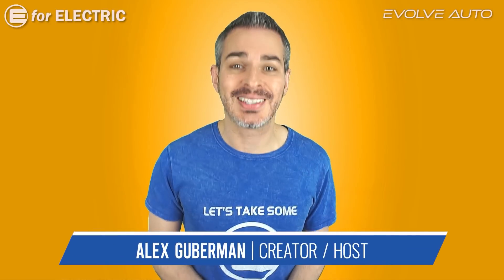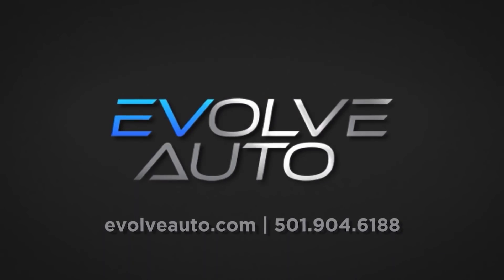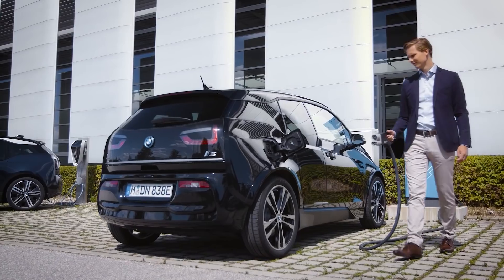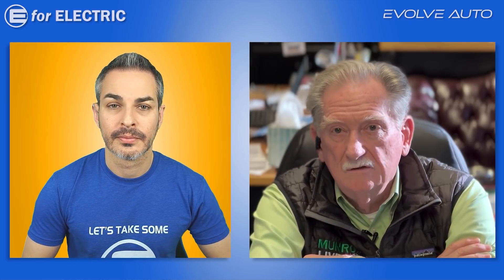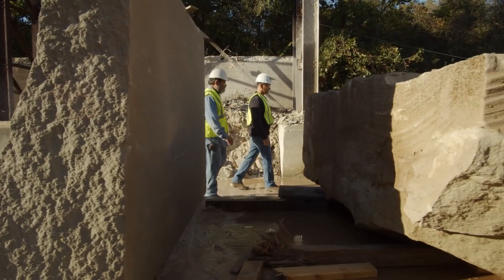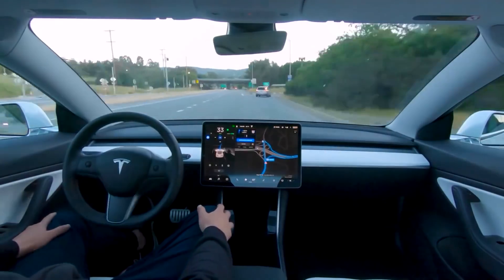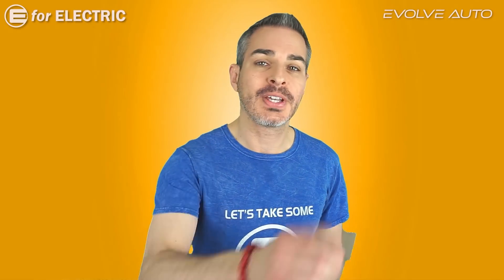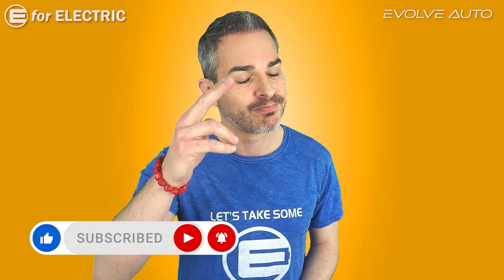SANDY MUNRO Explains Why V2H & V2L is the Future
Sandy Munro is here to explain why Vehicle-to-Home ( V2H ) and Vehicle-to-Load is the future as our electric vehicles start to power our homes, appliances and even other EVs.